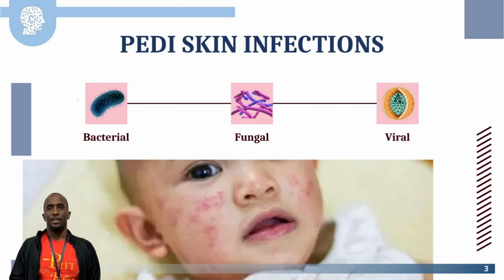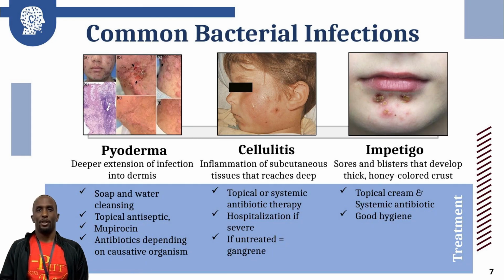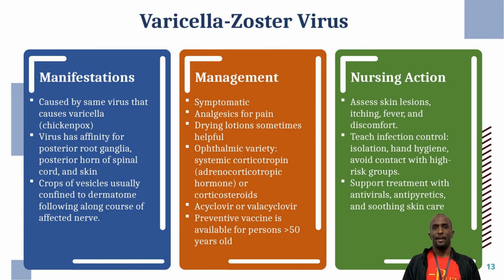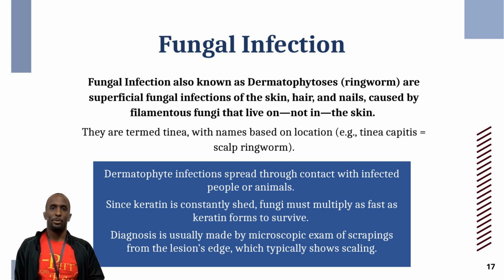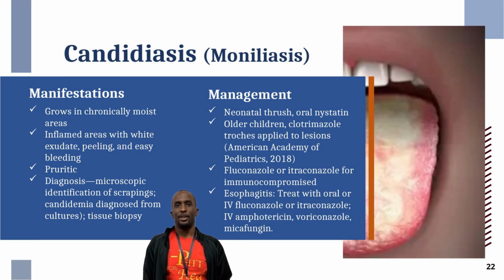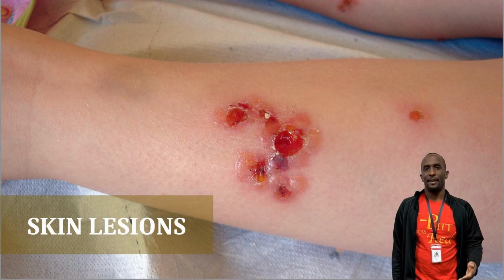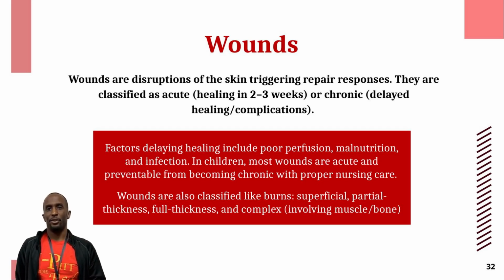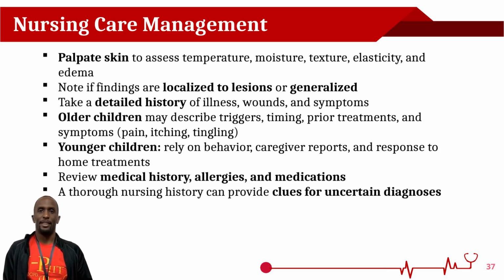Pediatric Integumentary Disorders | Skin Infections, Fungal Diseases, Viral Conditions & Wound Care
This video focuses exclusively on Pediatric Integumentary Disorders.
Perfect for pediatric nurses, nursing students, and healthcare trainees, this lesson simplifies common childhood skin disorders, transmission risks, management, and key nursing actions.

Topics Include:
👶 Pediatric Bacterial Skin Infections (Impetigo, Cellulitis, Pyoderma)
🧒 Pediatric Viral Infections (HSV, VZV, Warts, Molluscum)
👧 Pediatric Fungal Infections (Tinea capitis, corporis, pedis, cruris, candidiasis)
👦 Pediatric Contact Dermatitis & Skin Lesions
👶 Wound care, dressings, and family education
✔️ MRSA precautions & infection prevention
✔️ Nursing management for school-age & infant care

⏱️ PEDIATRIC CHAPTERS

00:00 – Introduction to Pediatric Integumentary Disorders
00:35 – Pediatric Skin Infection Overview
01:00 – Bacterial Infections (Impetigo, Pyoderma, Cellulitis)
02:00 – Family & MRSA Prevention Measures
02:40 – Pediatric Viral Infections (Verruca, HSV, VZV, Molluscum)
03:45 – Pediatric Fungal Infections (Tinea, Candidiasis)
04:40 – Pediatric Fungal Nursing Management
05:15 – Contact Dermatitis in Children
05:55 – Pediatric Skin Lesions & Assessment
06:35 – Lab Studies & Diagnostics
07:05 – Pediatric Wound Types
07:45 – Dressing Types for Children
08:25 – Nursing Care Management in Pediatrics
09:05 – Summary & Final Recommendations